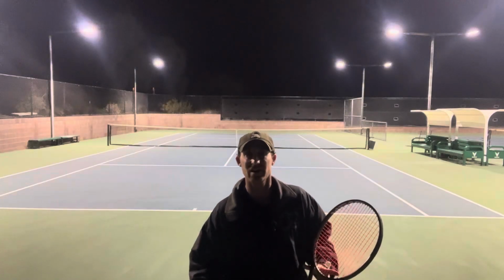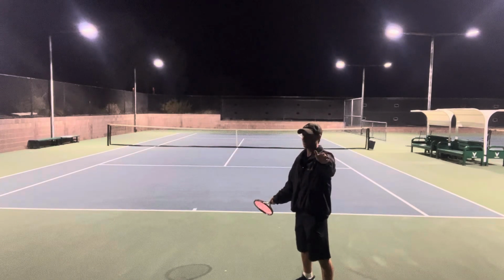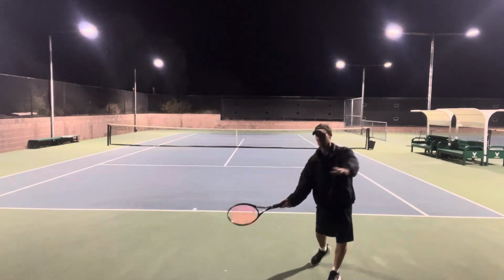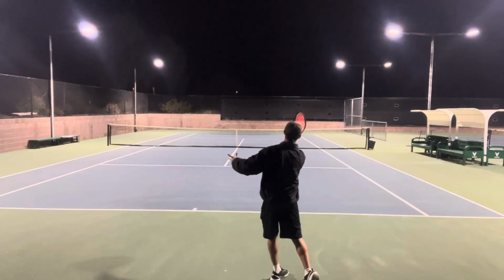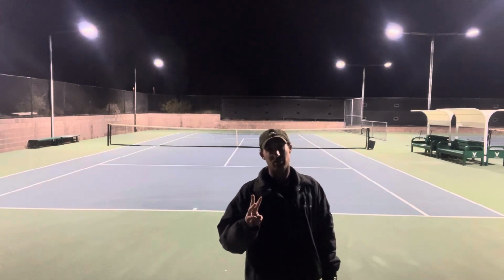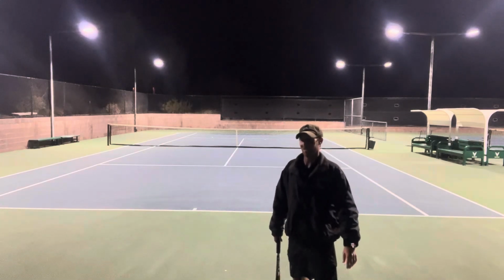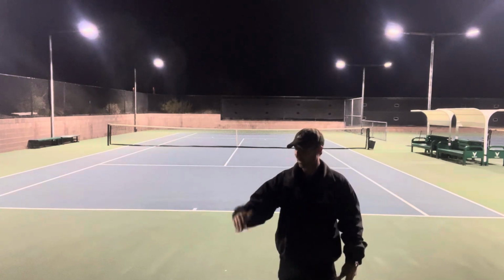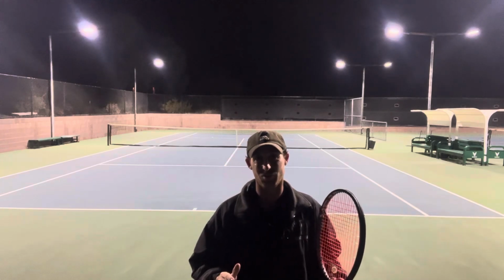Sampras, Djokovic, and Steffi Graf do these 3 basics to have a great forehand!!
There are 3 main components that make up the forehand that all pros do!